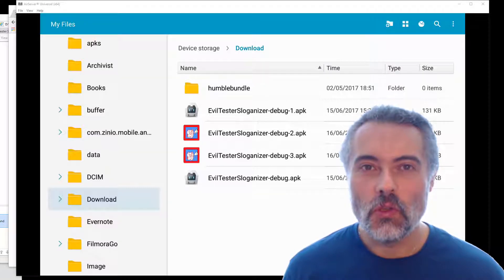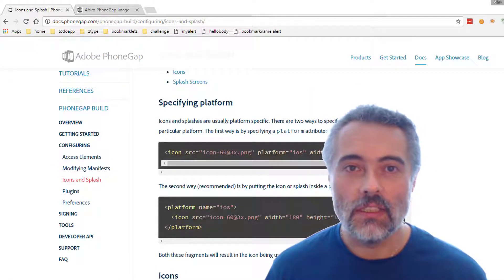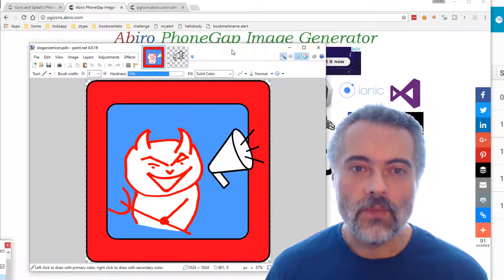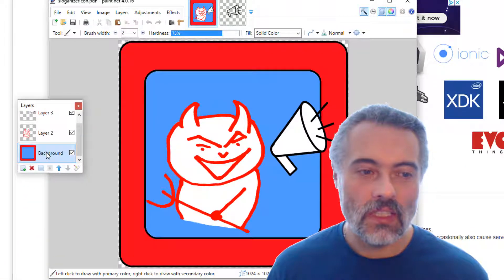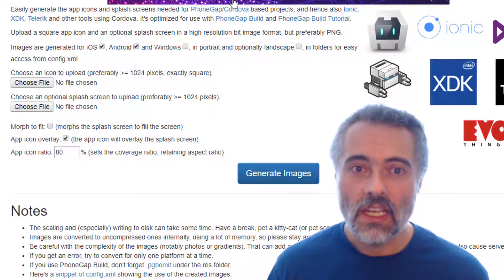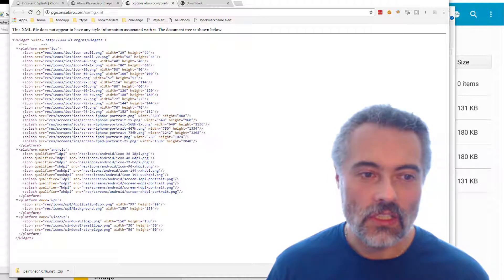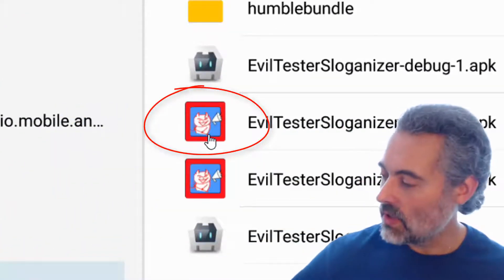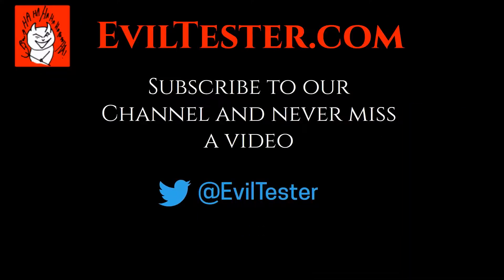How to create icons for phonegap mobile apps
I used pgicons.abiro.com to convert a 1024x1024 image, created in paint.net, into a set of correctly sized icons for all the phonegap ios and android configurations.

In this video you will see:

- use of the icon generator
- how I just just used the icons and not the splash screens
- config.xml changes for the icons